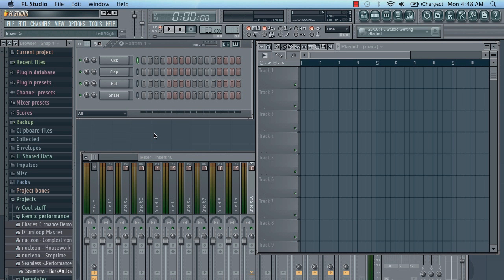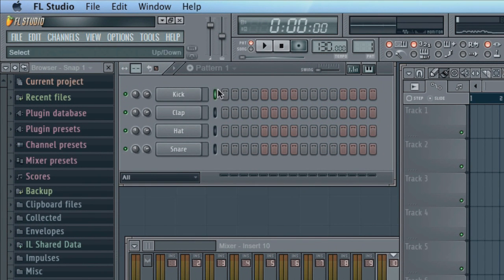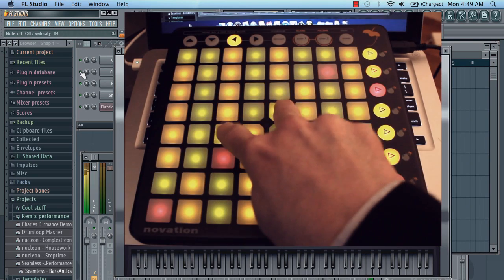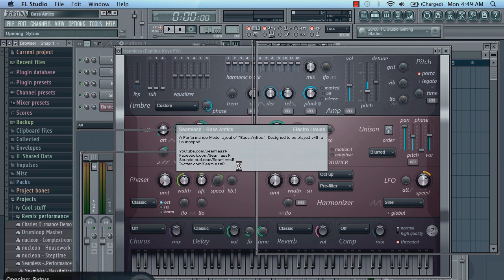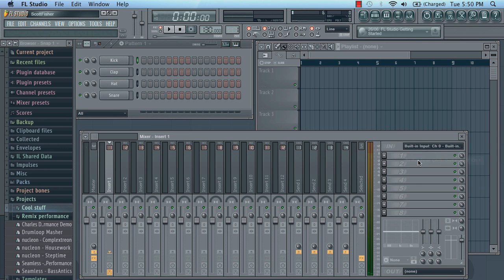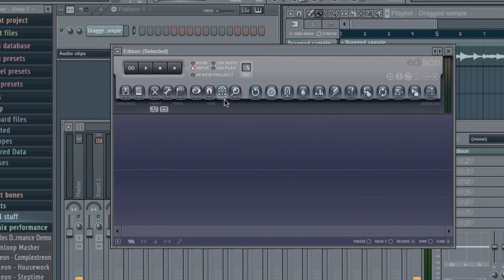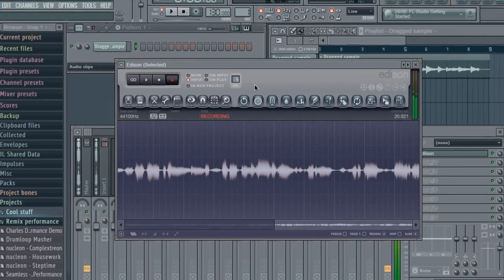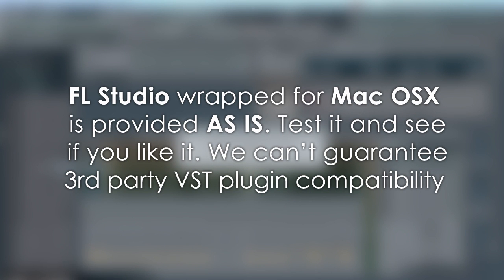FL Studio OS X Beta | What's New?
Known Issues

If drop-down menus are empty, not showing any text, put a copy of the Arial.ttf file into the following folder:

../Users/USERNAME/Library/Application Support/FL Studio/Bottles/flstudio/drive_c/windows/fonts

Where USERNAME is your user account name. You can copy any True Type Font file to the same folder and just rename it to Arial.ttf if you want.

NOTE: You may need to enable hidden files/folders in finder on your Mac to see this folder.